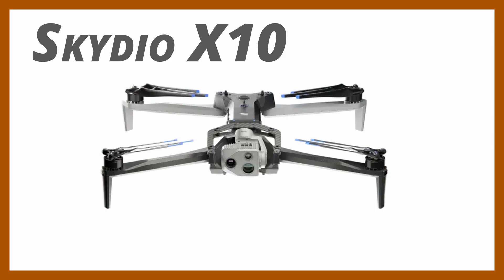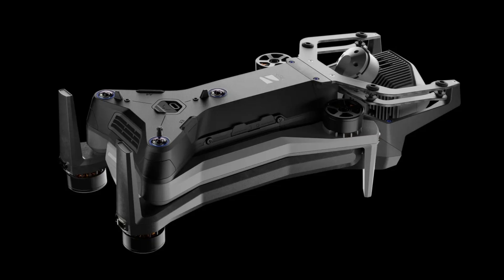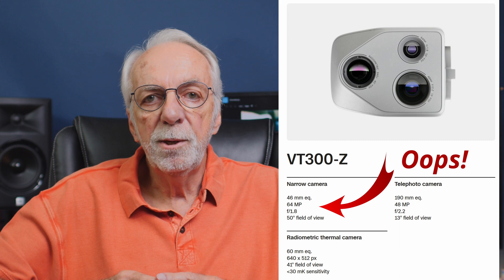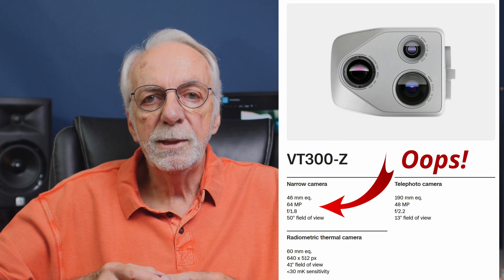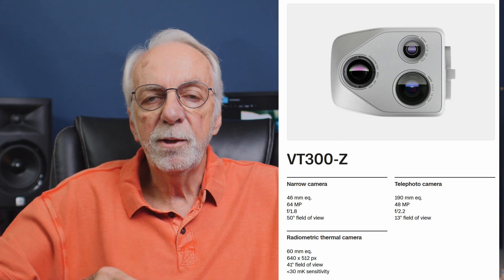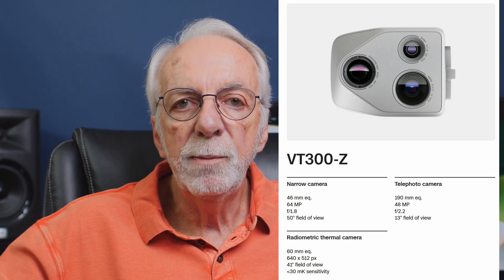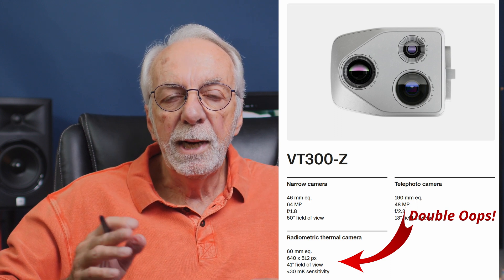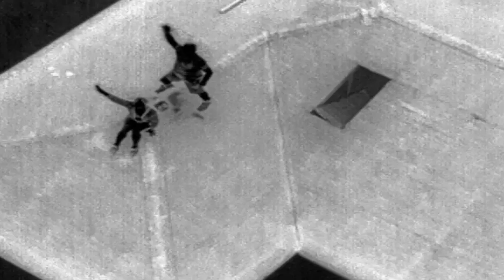Skydio X10 | How is Elon Musk involved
Even though the consumer version of Skydio is gone, the company is redoubling its efforts when it comes to Enterprise and First Responder Drones. The new Skydio X10 is a leap forward from the X2. Watch the video to see how Elon Musk maybe involved in the future of Skydio.